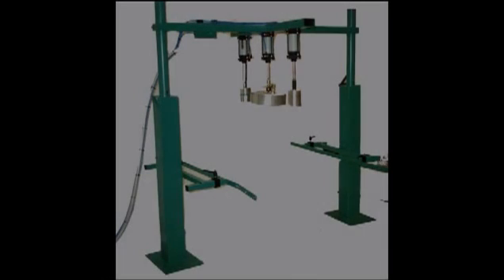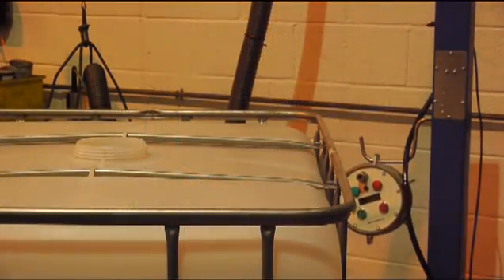The Button leak Tester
A new concept in leak testing large containers such as Intermediate
Bulk containers ( IBC's)
Can also be used for leak testing blow moulded and roto moulded
tanks, 'L' ring drums and technical mouldings.
A world First from BMC Controls